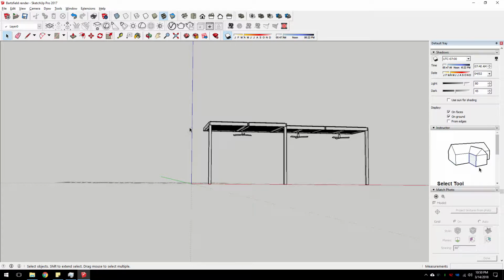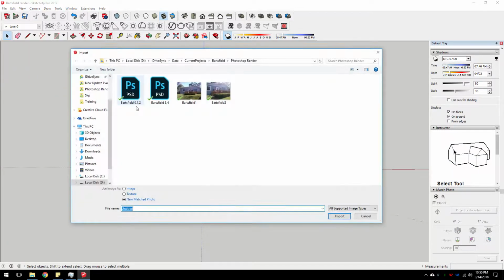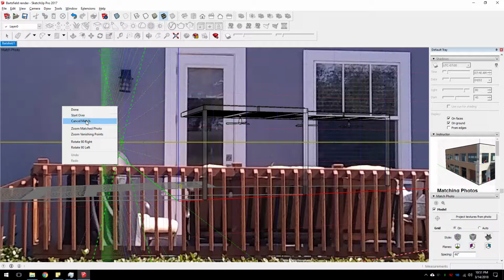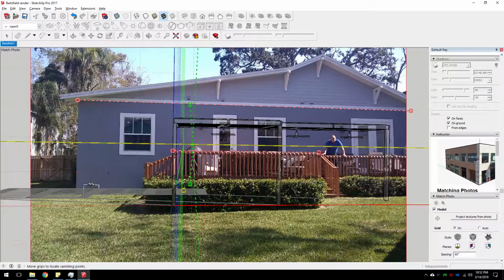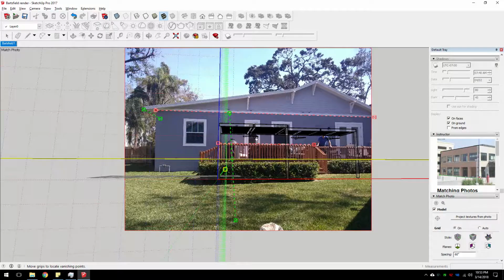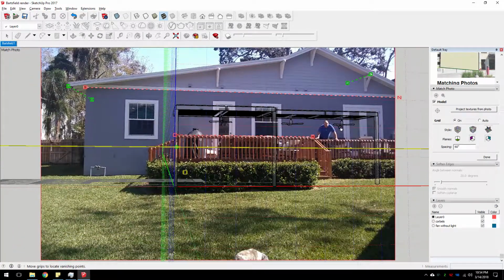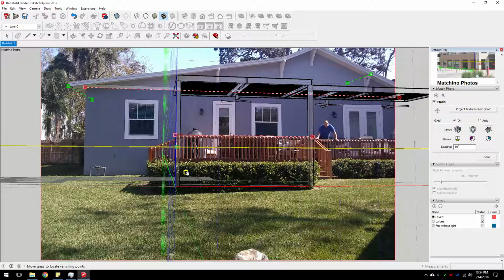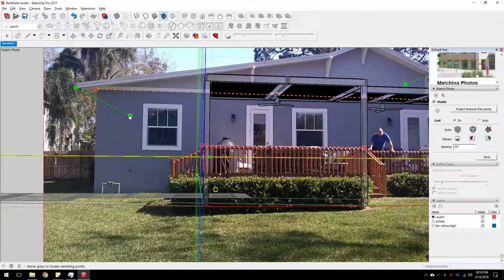Evolver Training Sketchup Match Image